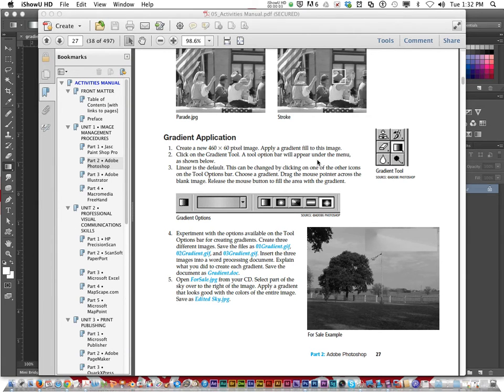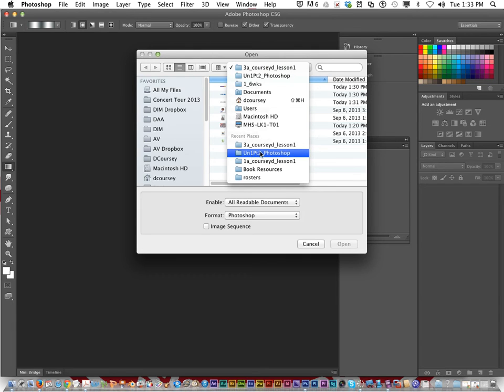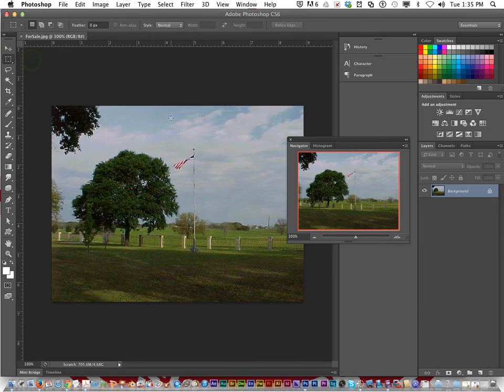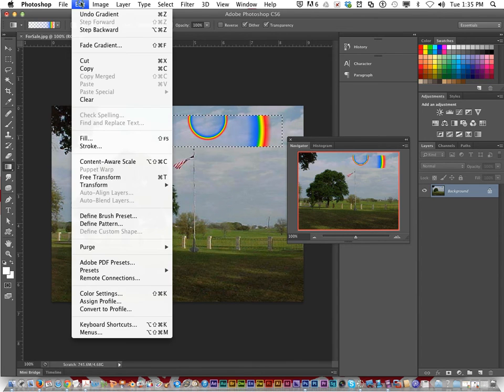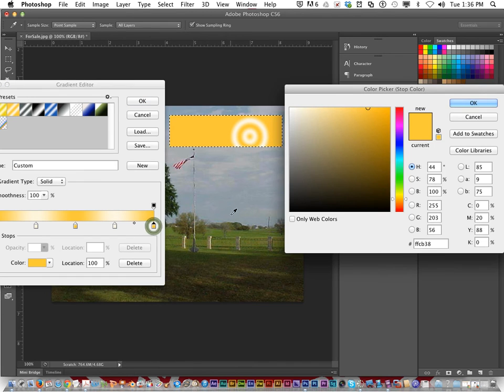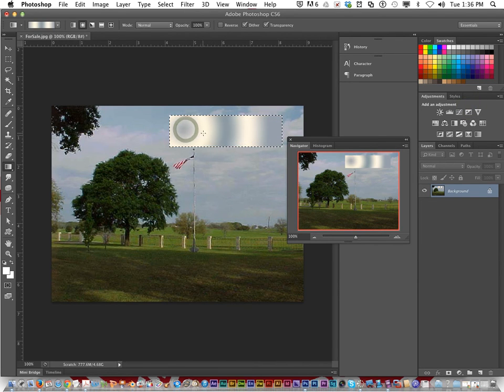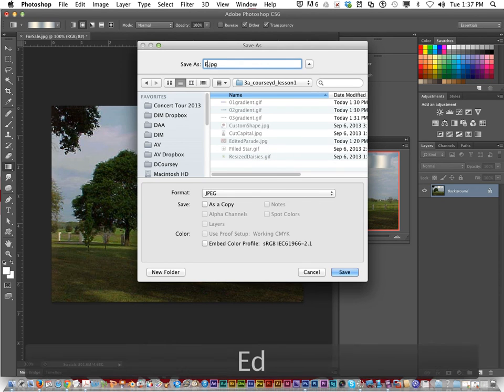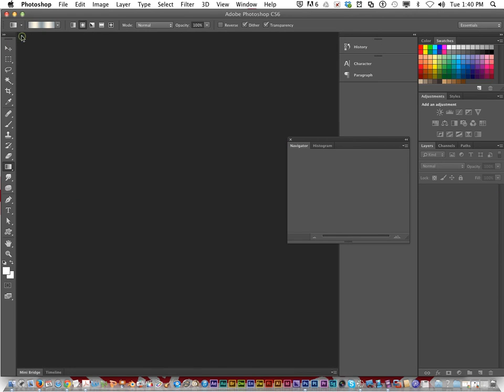Photoshop Lesson 8: Create a Gradient in a Selection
This is a Photoshop CS6 lesson on creating a gradient in a selection for Digital & Interactive Media. The lesson follows closely to the Multimedia & Image Management Activities book (Lake/Bean) on page 27, #5. The Lesson will cover using the gradient tools and using the Rectangle Marquee Selection Tool.

Open ForSale.jpg from your CD. Select part of the sky over to the right of the image. Apply a gradient that looks good with the colors of the entire image. Save as EditedSky.jpg